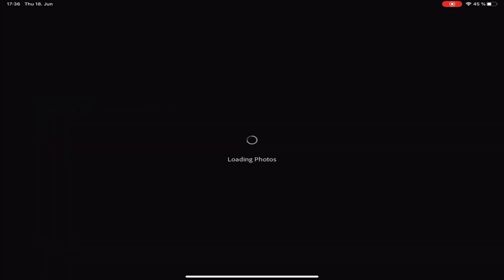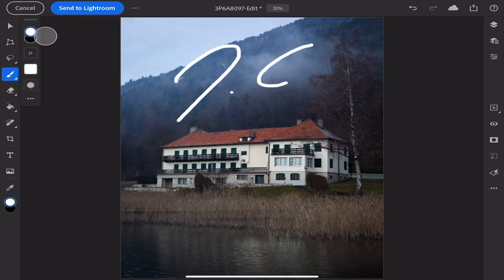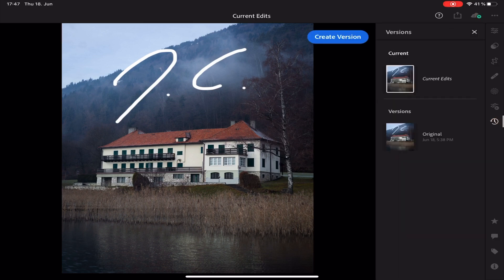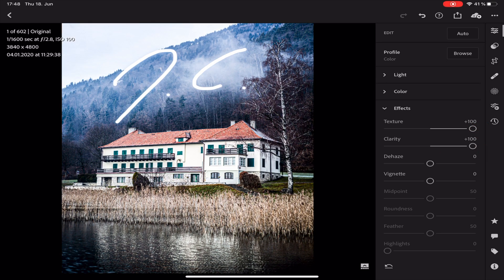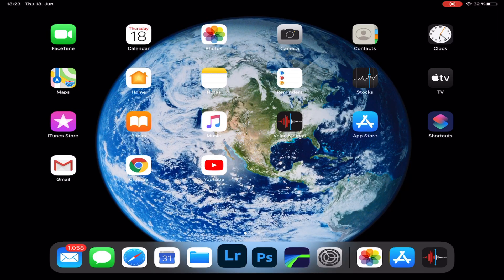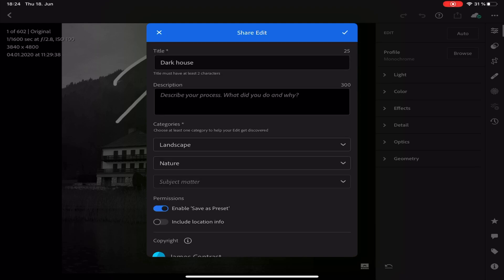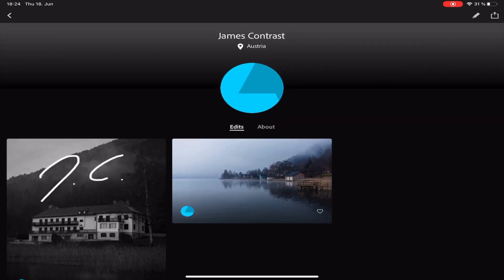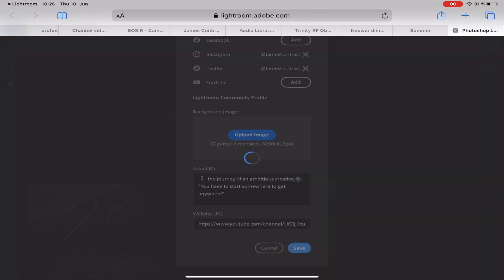LIGHTROOM and PHOTOSHOP for iPad UPDATE - feat. Versions, Share Edits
In this video I'm gonna show you new features of the recent PS & LR Update for the iPad.

☕️ Wanna say thanks? Treat me to a coffee

👇 MY GEAR 👇
MAIN CAMERA
MAIN LENS
MINI TRIPOD
FAST MEMORY CARD
VIDEO LIGHT
RUGGED & FAST SSD